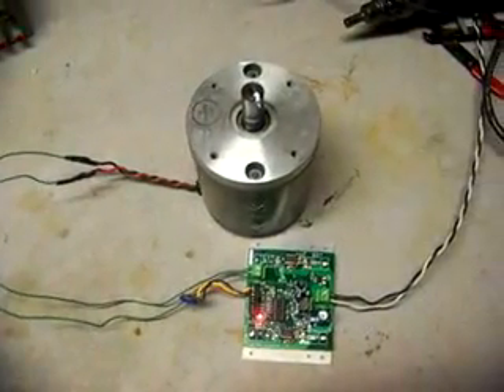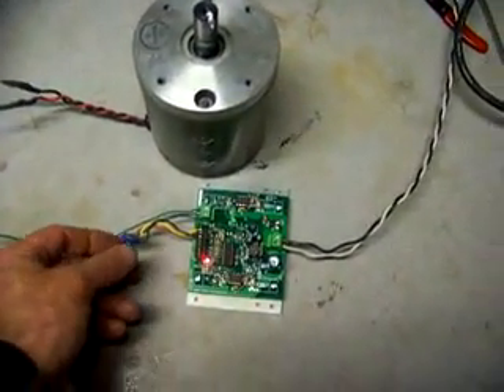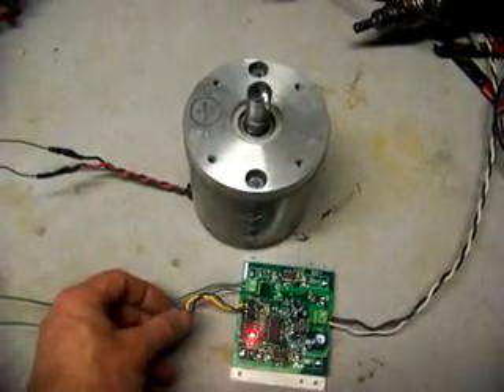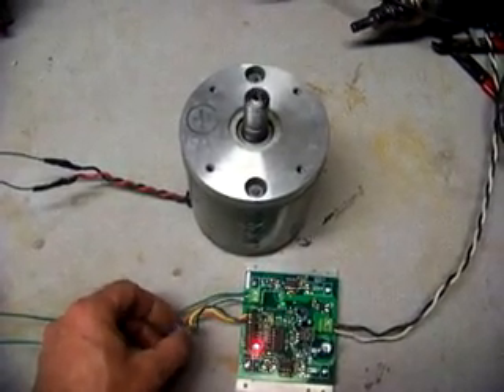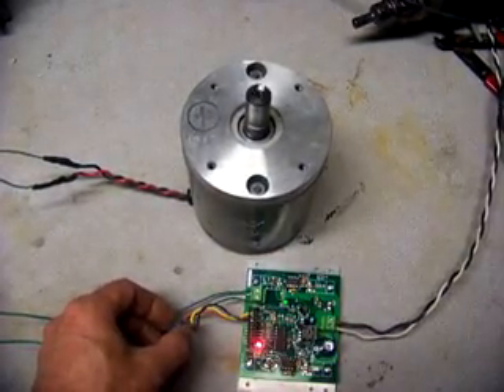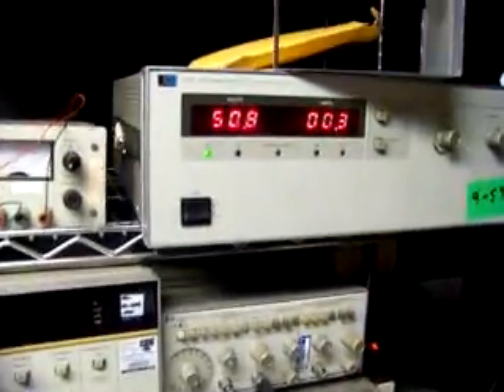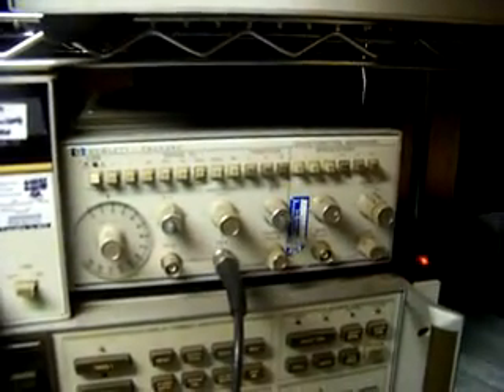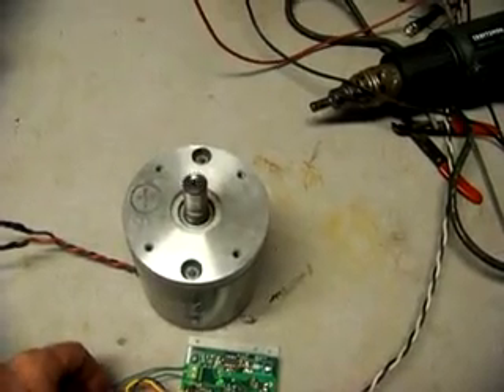DeviceCraft H-Bridge DC Motor Speed Controller DEMO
This video show the DeviceCraft 1005-20A-50V speed controller operating a 40V Ametek DC motor.  The Forward/Reverse, stops are not connected and internally pulled high.